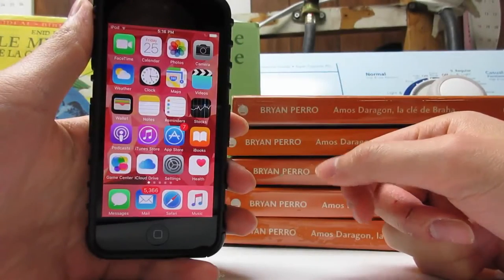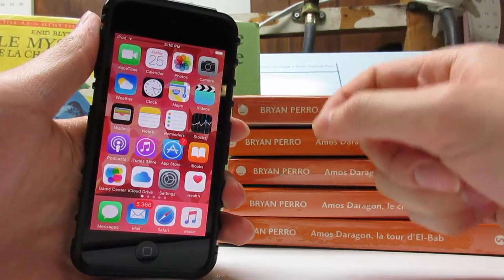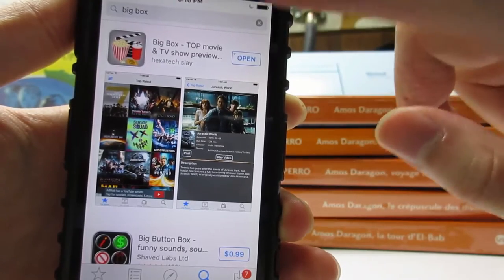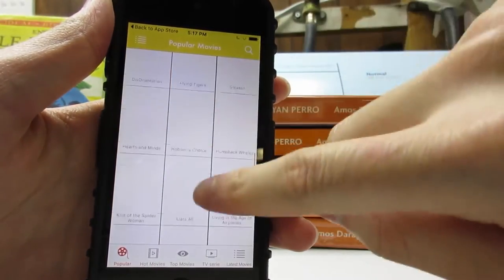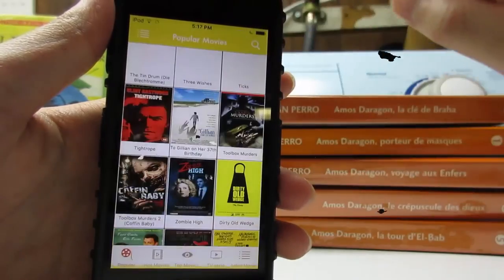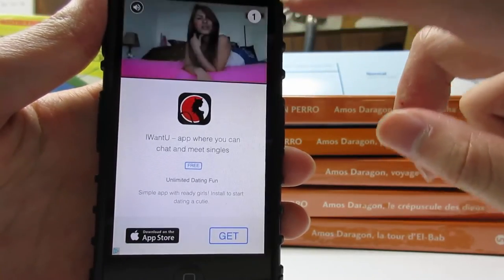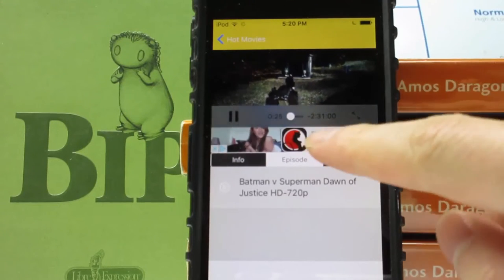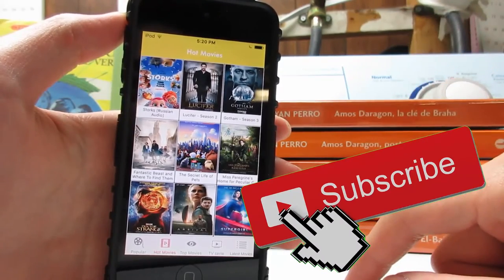Get This App Before It's BANNED! Watch Movies & TV Shows FREE iOS 10 / 9 (NO Jailbreak / Computer)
Get This Movie App Before It Gets Removed!  Watch Movies & TV Shows FREE iOS 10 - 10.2 / 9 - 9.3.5 (NO JAILBREAK / NO COMPUTER). If you do not see the app in your AppStore, try to switch to USA or Canada Store & If app gets removed, i'll make new updates.

**IMPORTANT**:  If app gets removed, i'll make new updates.